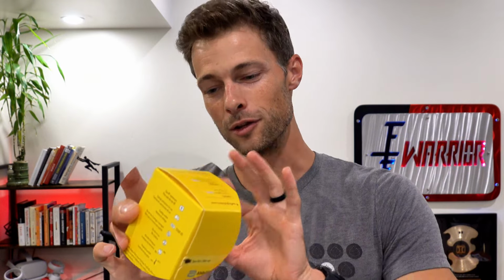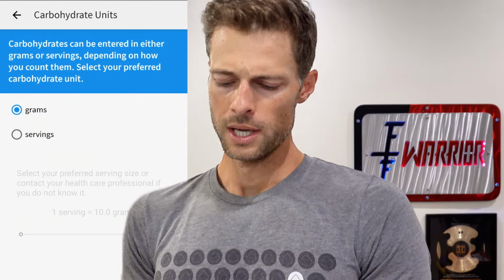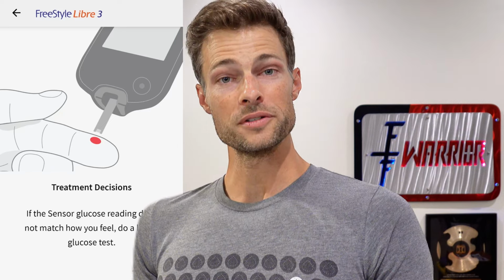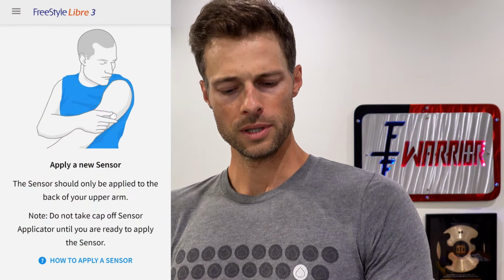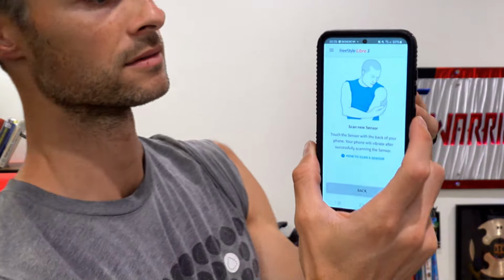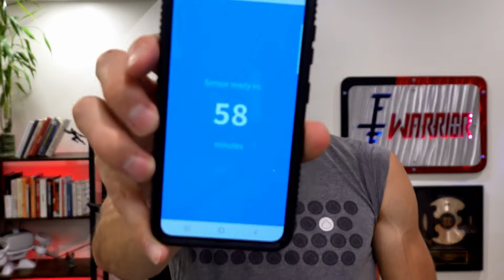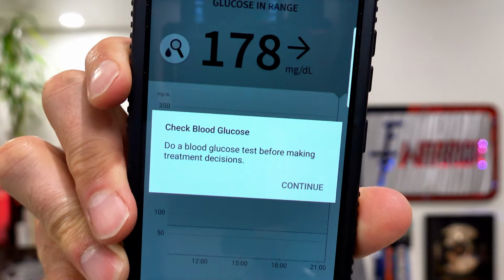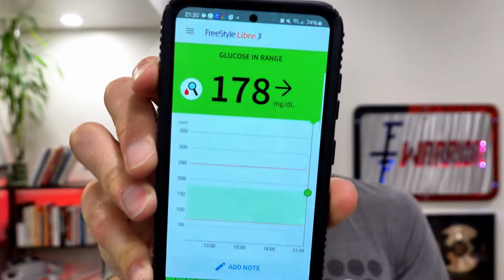How to set up your Freestyle Libre 3 correctly